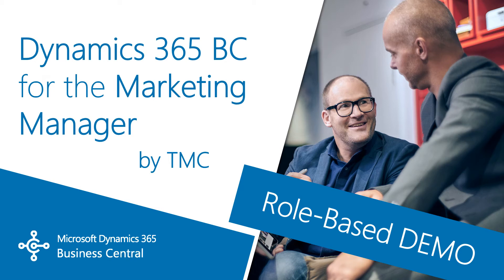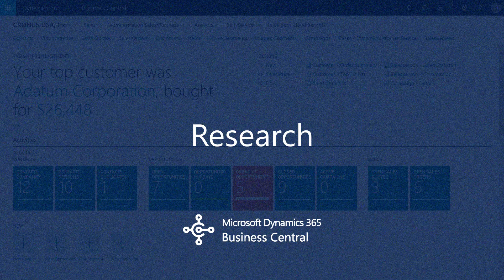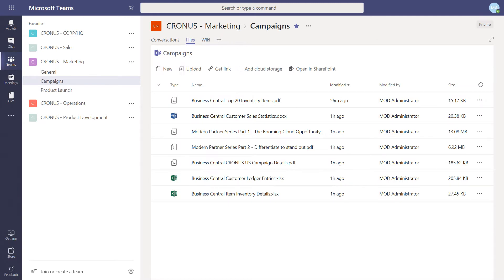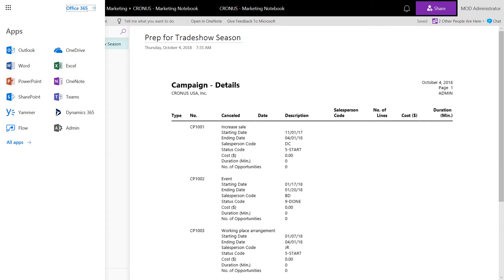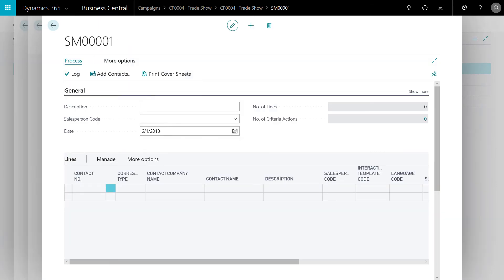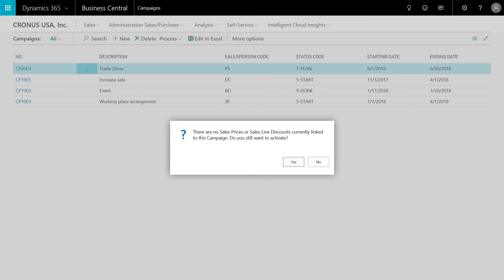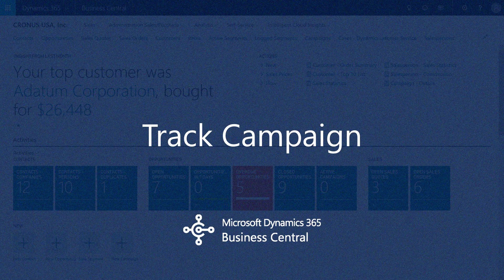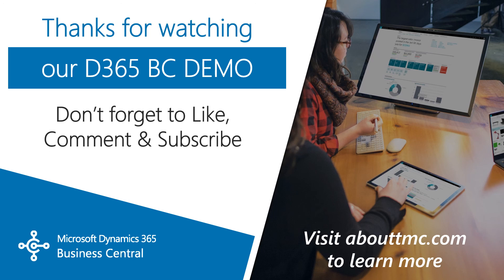Microsoft Dynamics 365 Business Central | Demo for the Marketing Manager (Part 2)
Our Solutions Specialists shows how to Dynamics 365 BC can meet your Marketing Manager's needs and requirements .